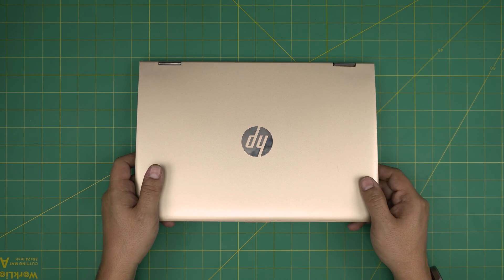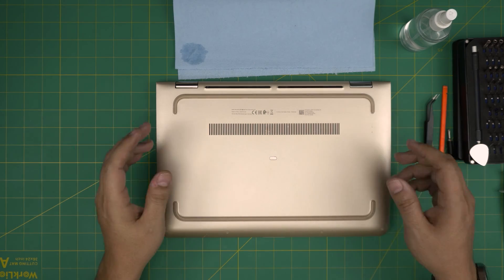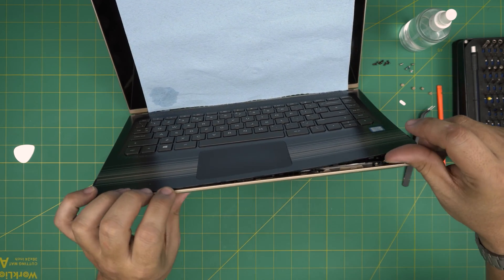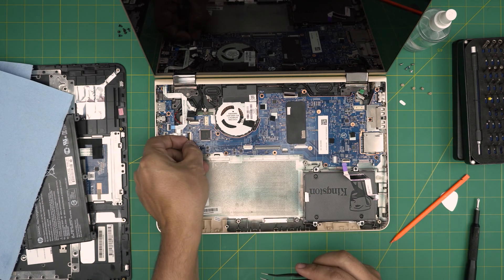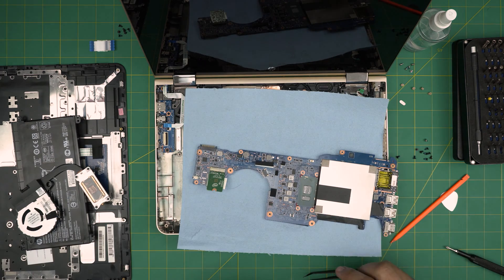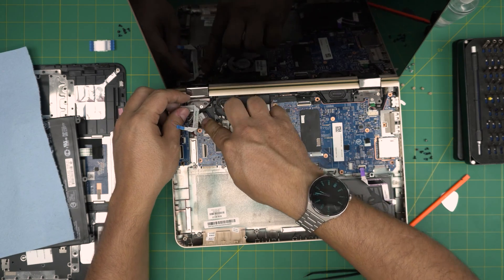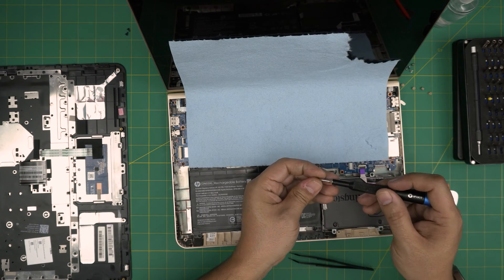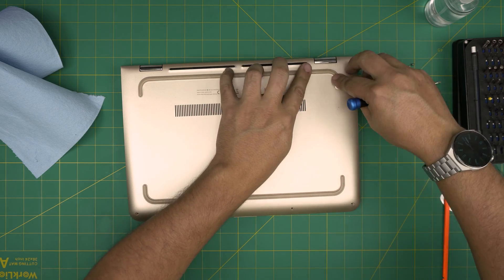How to Repaste and Clean HP Pavilion X360 13-u108 Laptop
In this video i will show you How to Repaste and Clean HP Pavilion X360 13-u108 Laptop

› Bitcoin: 1Gc6ekScTjvcnSHoFGvu7nbBo3cyYzfsAL
› Ether (ETH): 0x9dd9F855DAE0586980Ef7786E53e4E275BdC6985
› Litecoin (LTC): LTFQ14vaan4Fc3QqW3cn4NnWV7cvgrXWhk
› Bitcoin cash (BCH): qp4mecuy2q2rqvctdpuv5m0m05y6r8g64c3a48gf78
› TrueUSD (TUSD): 0x9dd9F855DAE0586980Ef7786E53e4E275BdC6985
› XRP (ripple) : rNBVHSfb3iZXYaWm491zVBzYfaxnNnAoCs
› Doge coin: DGspV9CkUqYJUb4ygNVz4aekmgmq5i12Pe